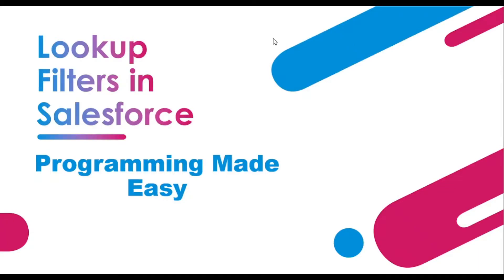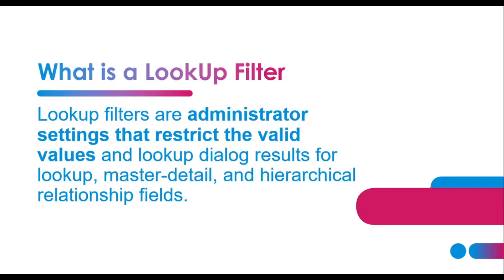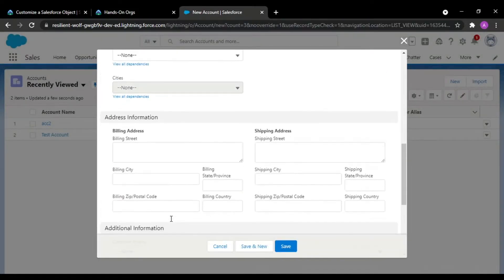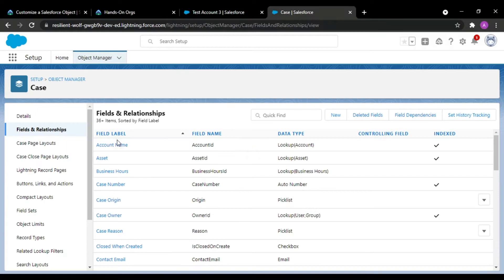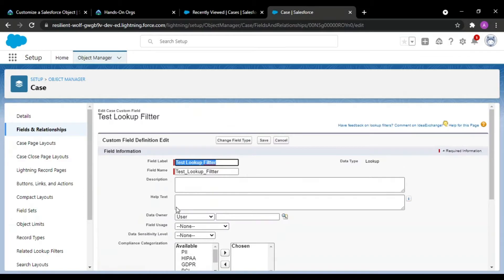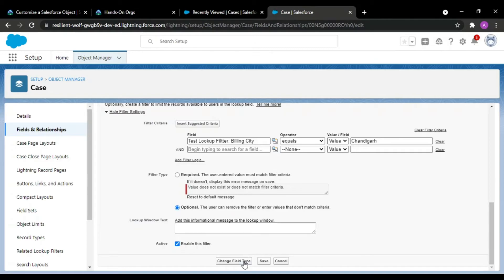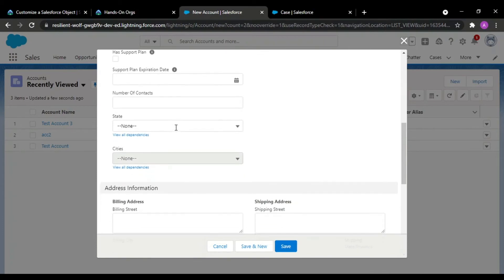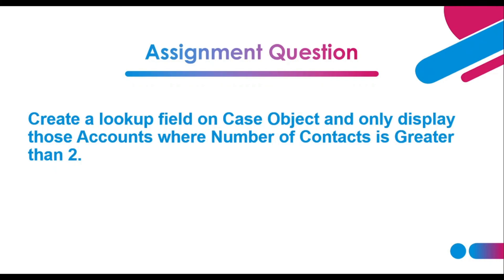Lookup filters in salesforce | What is a lookup filter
Hello and welcome programmers, in this video we are going to talk about the lookup filters in salesforce. This video emphasis on the need and use of lookup filters in salesforce. I would be happy to solve your doubts.
If you have not yet watched our playlist than go and watch the salesforce playlist.